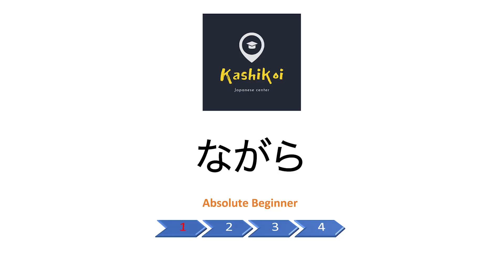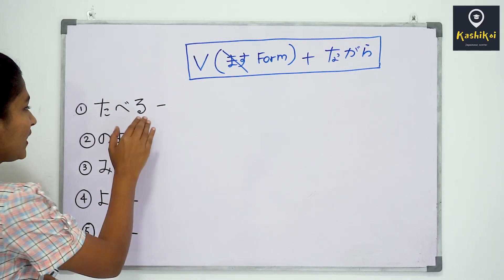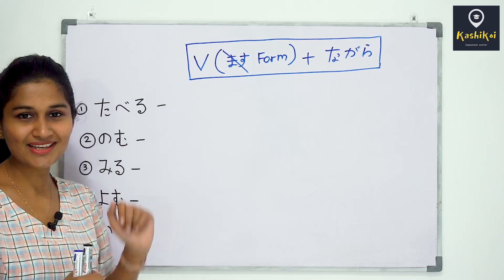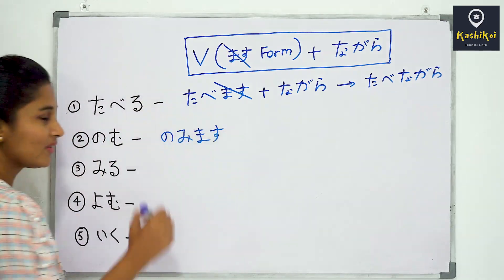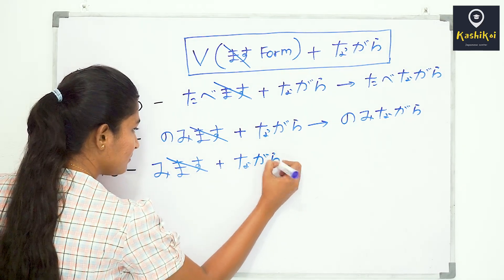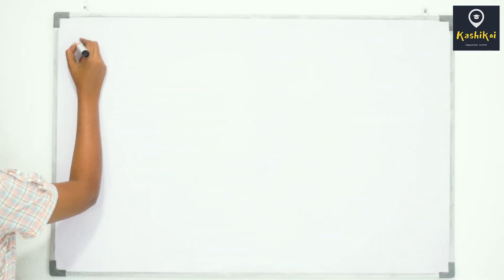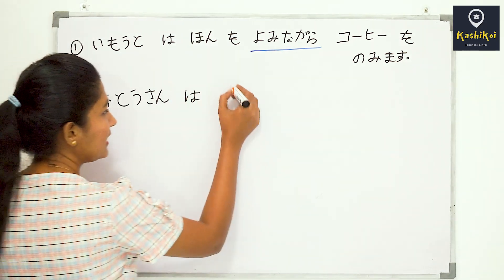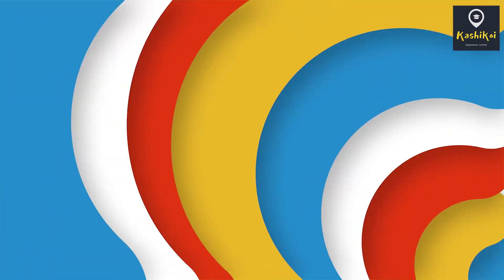How to use ながら| මිශ්‍රක්‍රියා ජපන් භාෂාවෙන් ඉගෙනගමු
Are u ready to learn ~ ながら and how to use it perfectly?
Here you can learn it clearly.

Here you can find other videos. Click the below link and let's learn Japanese together.👊

Follow and write to us using hashtag

Kashikoi Japanese Center
Kashikoi(Pvt)Ltd.